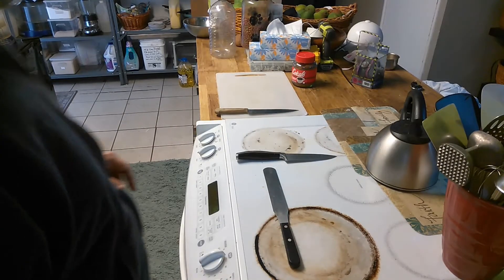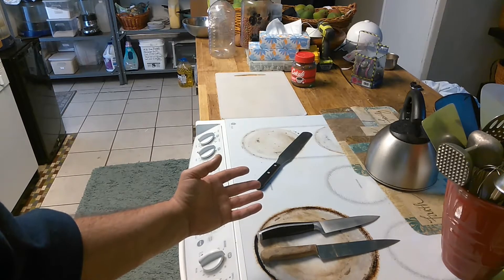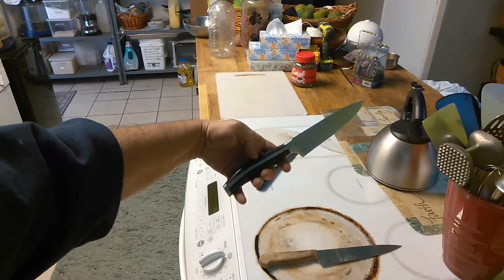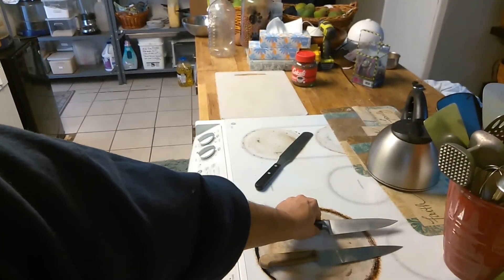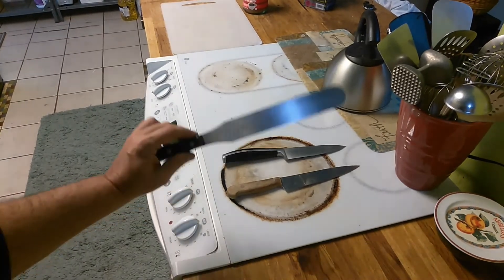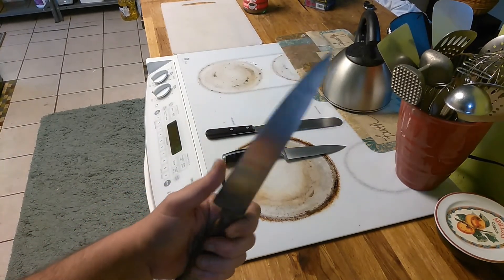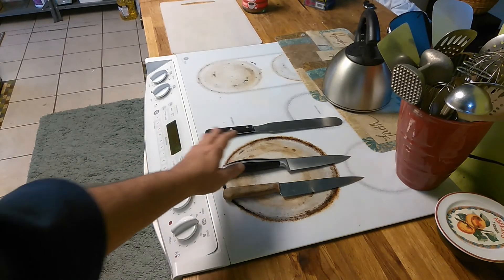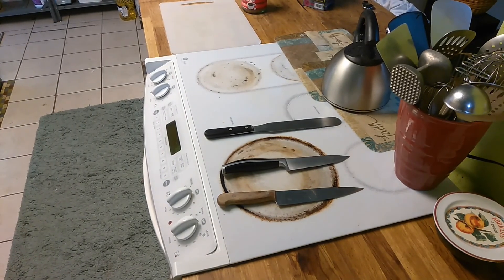Why expensive knives are crap